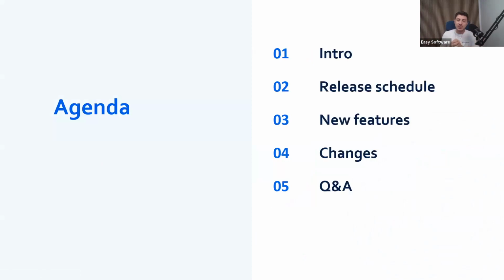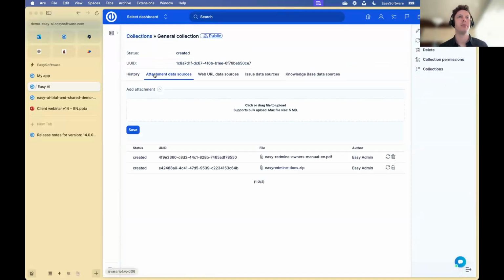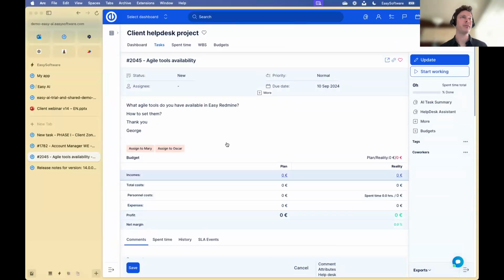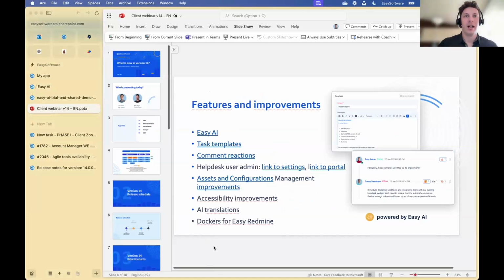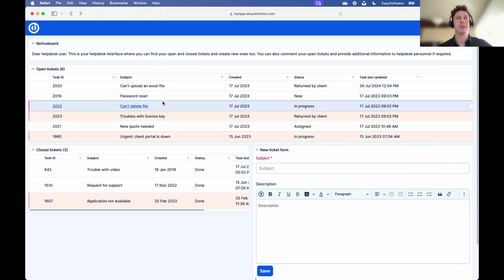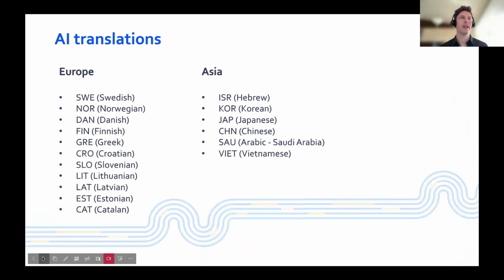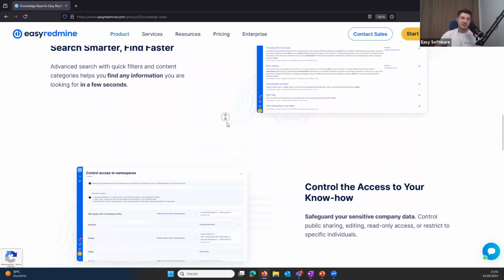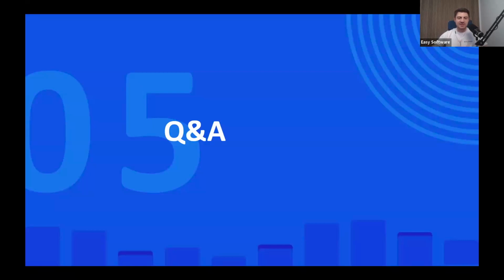Client webinar: New Easy8 14 powered by AI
Watch a webinar for an exclusive look at the latest enhancements in Easy8! Designed specifically for our current clients, this webinar provides essential insights into key updates and new features in Easy8 14 powered by Easy AI.

Easy AI-powered assistance: Discover how our new Easy AI Assistants can improve your work habits and enhance team collaboration.
Core software enhancements: Get familiar with the upgrades that will support you in your daily routine tasks.

Timestamps:
01:26 Discussing Redmine 14
04:18 Product feedback invitation
05:10 Version 14 release schedule
06:21 Easy AI introduction
08:09 Knowledge Assistant by Easy AI
11:17 Write Assistant functionality
12:26 AI Task Summary
13:38 HelpDesk Assistant
15:13 Project Planner by Easy AI
16:37 AI project status
18:24 Easy AI availability details
21:31 Task templates introduction
23:59 Template creation process
25:20 Comment Reactions feature
26:46 HelpDesk
31:25 Accesibility improvement
33:15 AI translations
34:04 Docker
37:04 Version 14 changes
38:28 Knowledge Base in Easy8
40:39 Changes in Easy8
42:54 Release notes
43:15 Security standards
43:26 Q&A session
52:17 Same ecosystem maintained
54:30 Ideal AI setup
56:11 Support for upgrades
57:06 Configuration flexibility

Try our all-in--one software powered by AI!